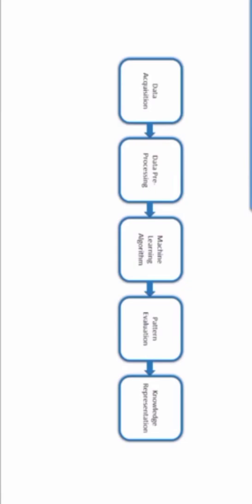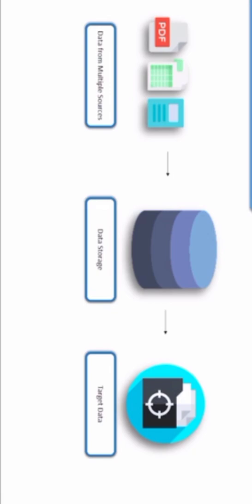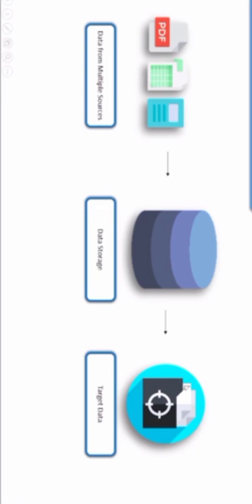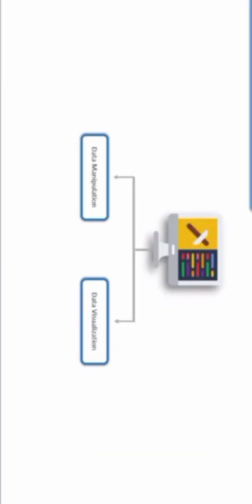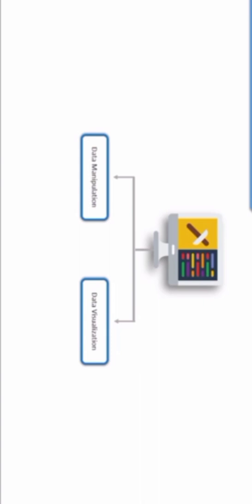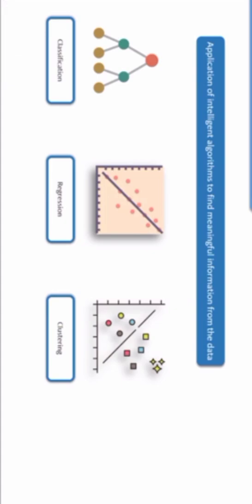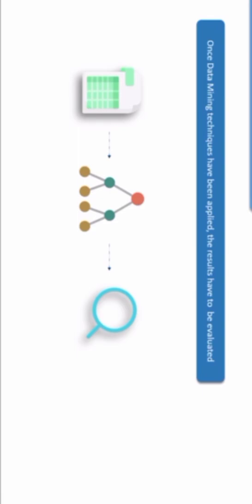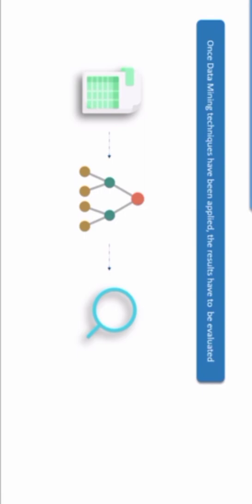Data science life cycle part 2